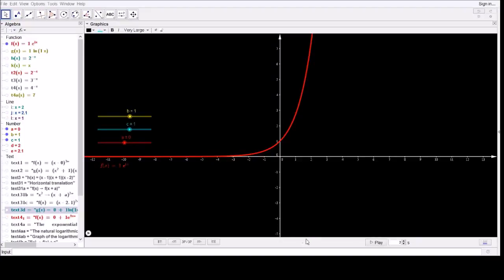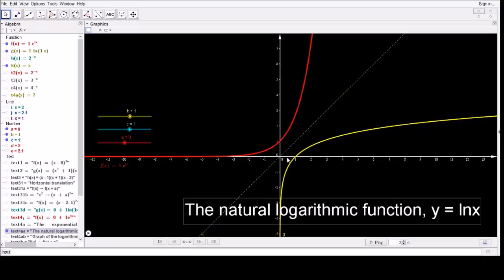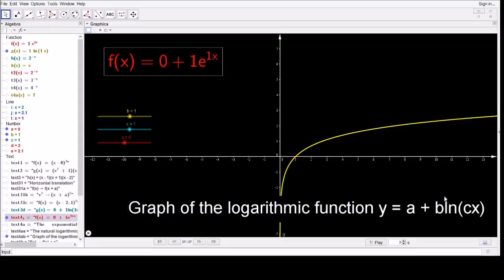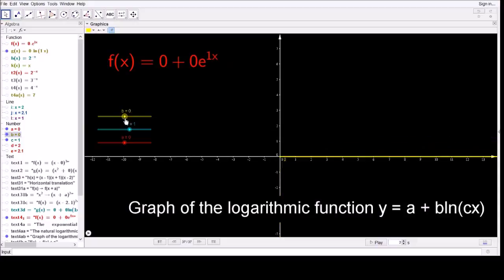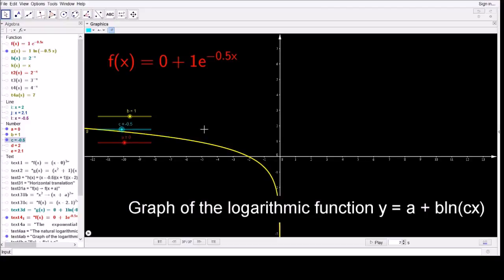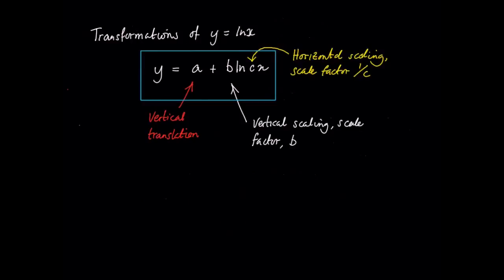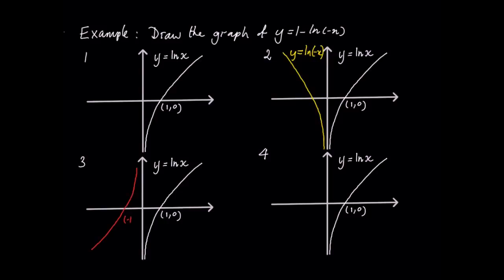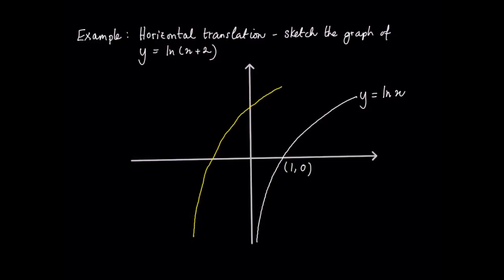2.2.3. Sketch graphs of simple natural logarithmic functions